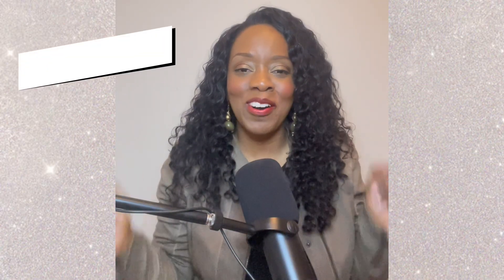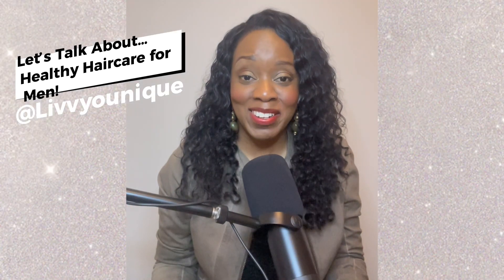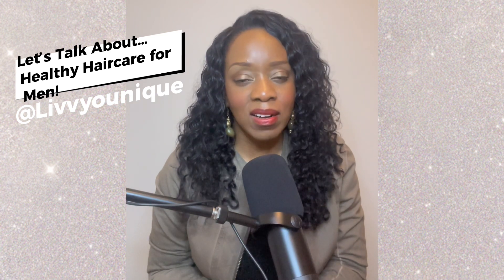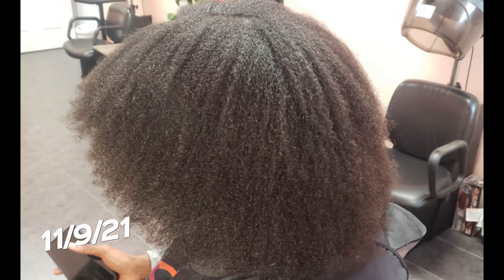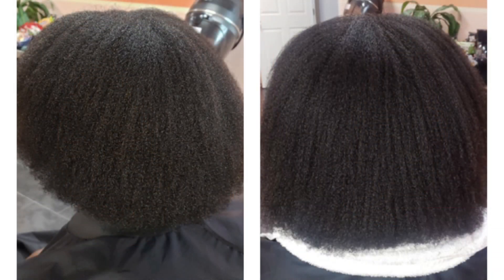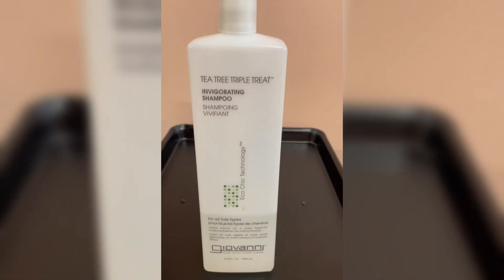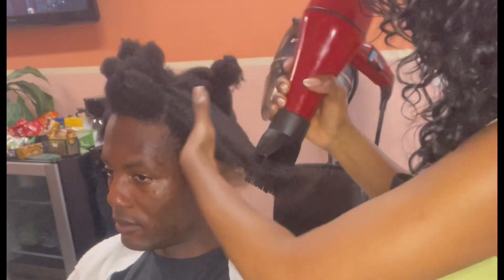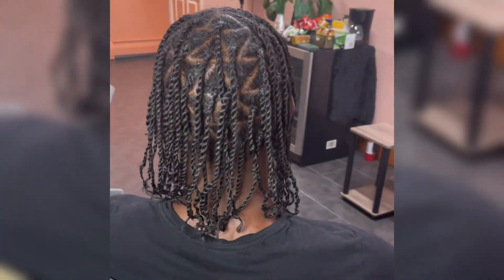Let’s Talk About Healthy Haircare for Men! naturalhair mens Haircare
Let’s Talk About….Hair @Livvyounique Salon and Spa where Nellie talks about Healthy Haircare for men with before and after pictures as well as which products to use
Follow LivvYounique on:
1. Instragram:

🕖Hours  of operation:
Tuesday- Saturday  10am-7pm
Closed Sunday and Monday

Upload Schedule 📅
Monday➡️ Hair Growth Stories with before after pics of my clients hair journey
Wednesday➡️ Tips,Tutorials and Testimonials on Healthy Haircare  steps for optimal growth